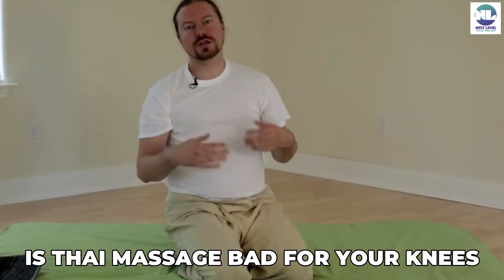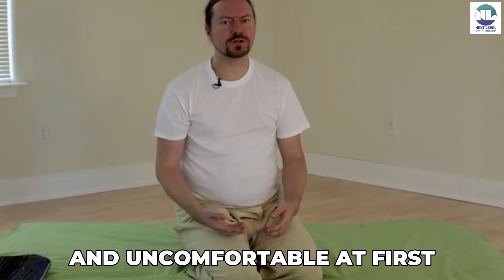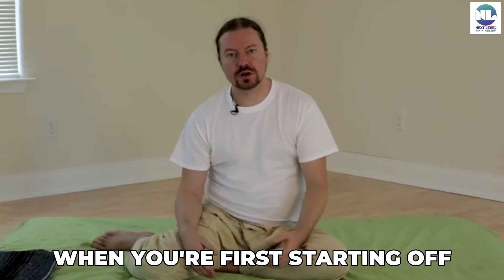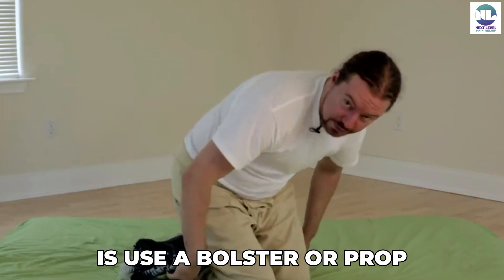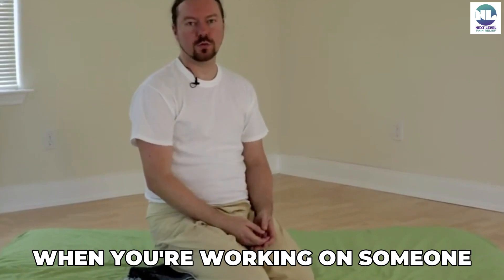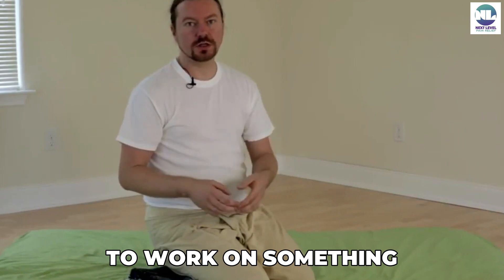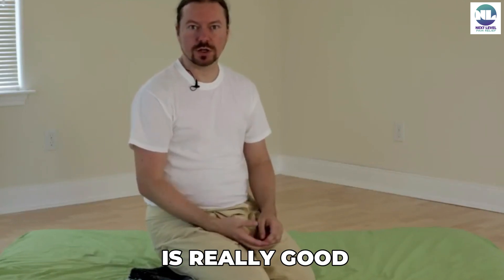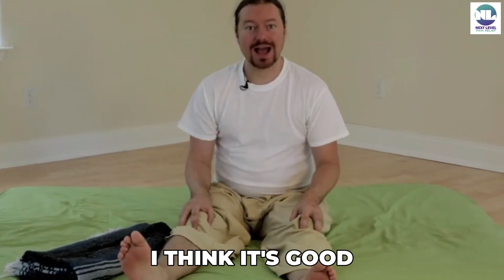Is Thai massage Bad for your Knees? Long term it's good. always work within your comfortable range